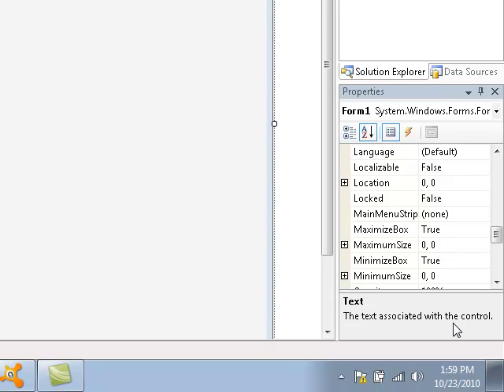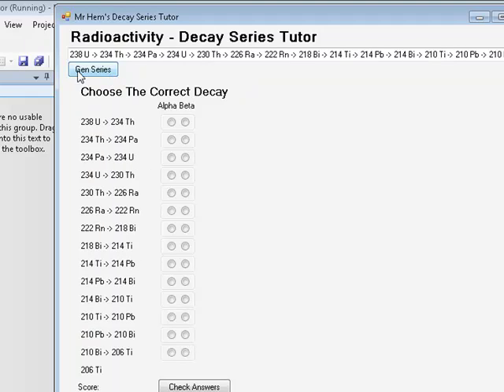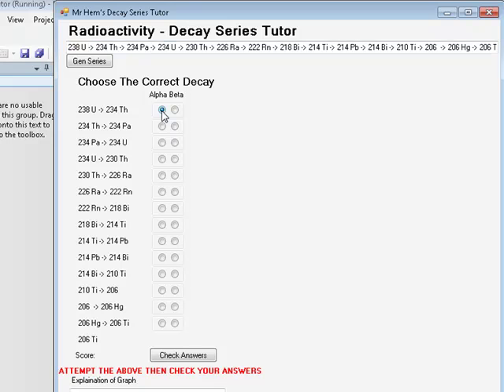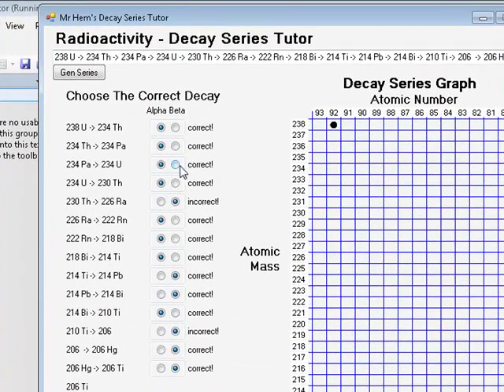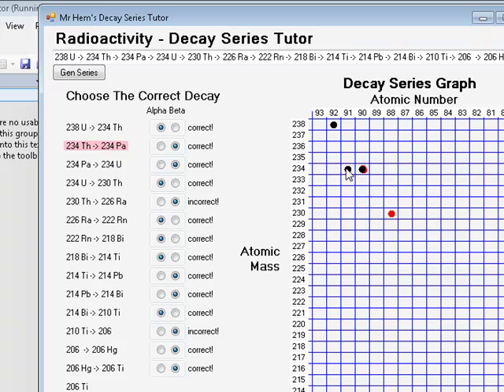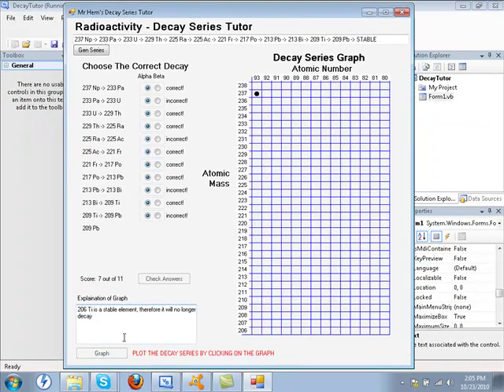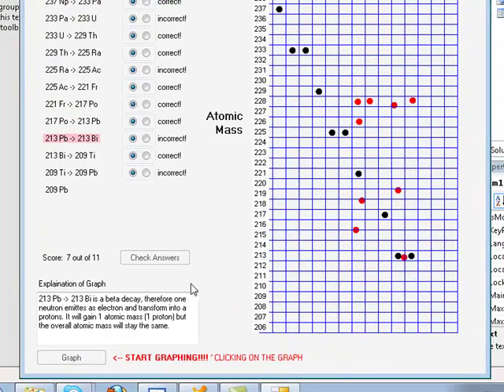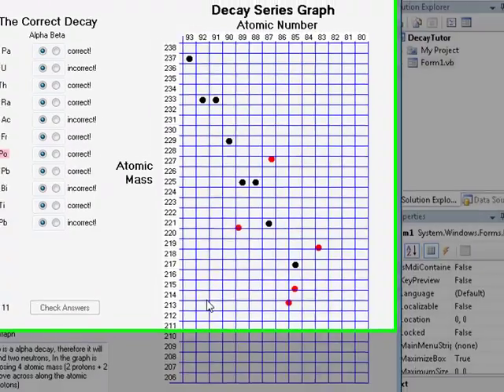Decay Series Tutor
VB.net Decay Series Tutor